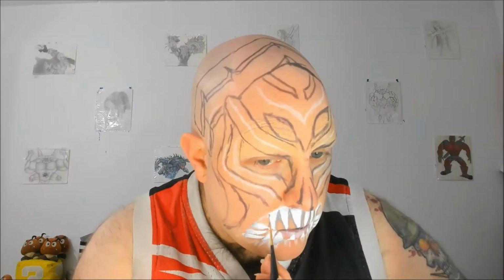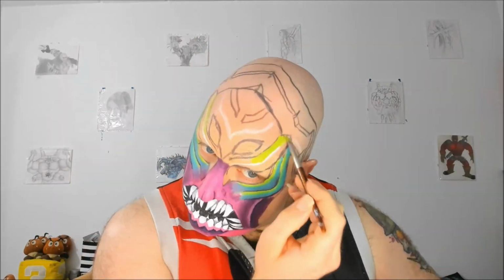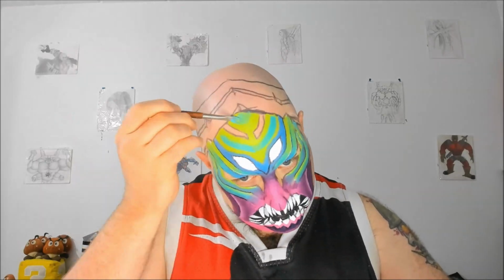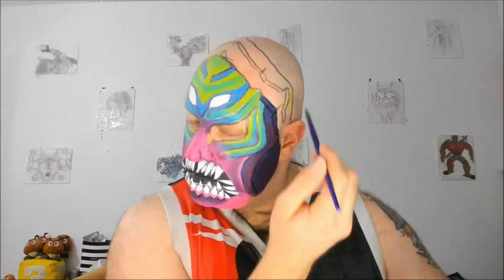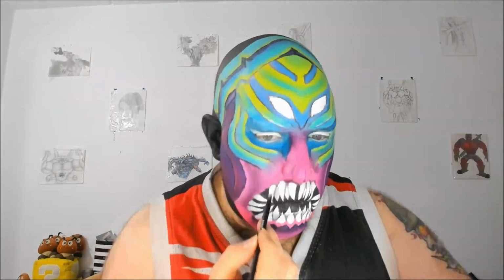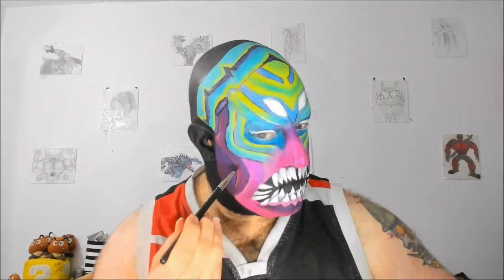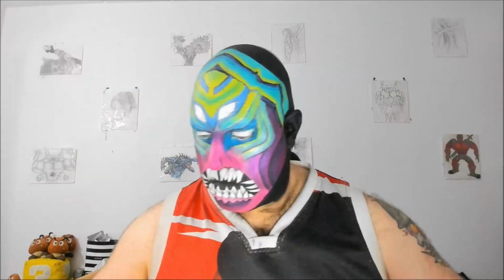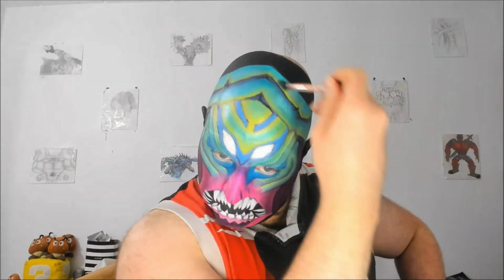Gluttony (Darksiders 3) cosplay SFX / Halloween makeup tutorial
Watch me transform Gluttony, from the Darksiders 3 video game, with the power of cosplay makeup and body paint.

This week, I decided to explore a new franchise with the Darksiders video game. I have to admit, this is one the video game franchise that I never played and that I am discovering, but I like to discover new universes that way. I was lacking of ideas for characters to recreate, ask for some franchises to look for on a cosplay facebook group and someone suggested Darksiders. I mean, it’s normal to a certain points that I start running out of ideas with the franchises I know since I started doing makeup; I made around 125-150 cosplay makeups.

The seven sins are depicted as monsters (and bosses) in the game. I don’t know if I will make the other ones as well, but Gluttony was the one that I felt the most confortable doing. Also, it had a lot of colors that I wanted to try and play with, with all those purples, pinks, blues and greens. Even if it is smilar to other “Big mouthed” monsters I did, the color palette was completely different. I had this pack of Mehron paradise paint in shade “Teal” that I purchased almost a year ago and that I finally opened to do this makeup.

There was a lot of colors to blend with this makeup, so it took around 5h½ hours to complete. I also decided to have fun and to mostly use metallic or shimmery eyeshadows on my whole face. I love the finish it gives, but it is always trickier to take pictures of it afterwards and ou have to be more thoughtfull about the lighting.

I used a lot of eyeshadow palettes to do this look, but it was more a way of just playing with palettes and shades that I don’t use often. For all the pink and purple shades, I played with my ABH Alyssa Edwards palette and my Pat McGrath Celestial divinity palette. I honestly spent a significant amount of time just swatching shades on my hands to fing which one blend the best togethers and if there was some duochrome eyeshadows I could throw in the mix.

This makeup took me around 5h½ to make.

Basically, for the makeup
- Mehronmakeup Paradise paint in Black, Storm cloud grey, White, Wild Orchid, Violet, Light pink, Sky blue, Teal, Lime green
- Smashbox Primerizer
- Anastasia Beverly Hills 18 lipsticks palette
- Makeup Forever artist color pencil in shade « All around white » and « All over grey »
- Makeup Forever eyeshadow singles
- MAC eyeshadow single in shade « gesso »
- Viseart Editorial brights eyeshadow palette
- Viseart Coy eyeshadow palette
- Anastasia Beverly Hills Alyssa Edwars eyeshadow palette
- Pat McGrath Celestial Divinity eyeshadow palette
- Violet Voss The Rainbow eyeshadow palette
- Maybelline Expert wear eyeshadow in shade « Vanilla »
- Wet’n’wild Eyeshadow single in shade « Sugar »
- Cover FX power-play concealer in shade white
- Marc Jacobs eyeliner glam glitters in shade « iced »